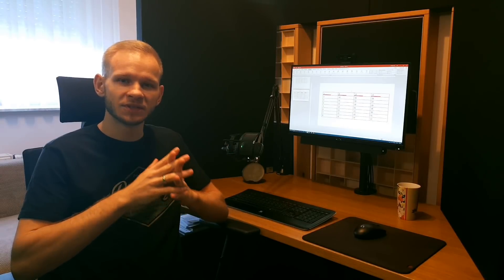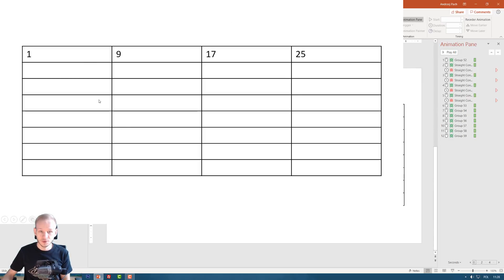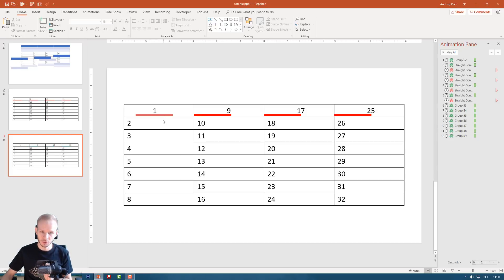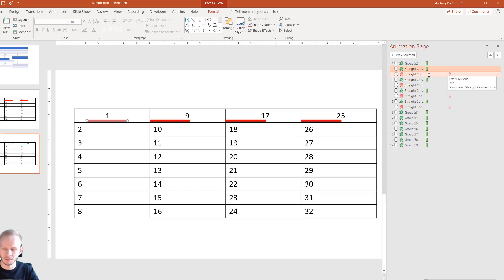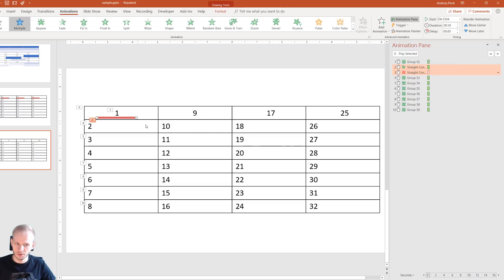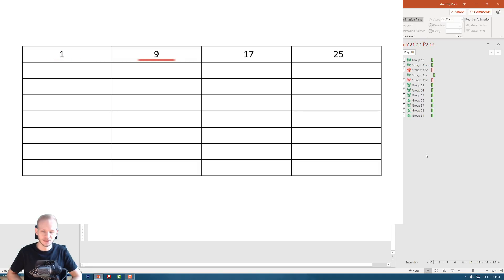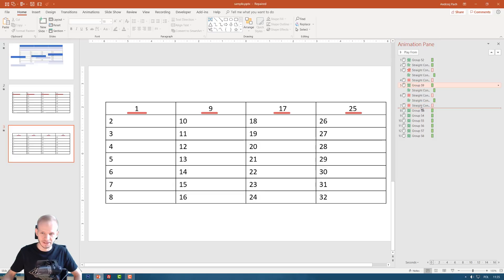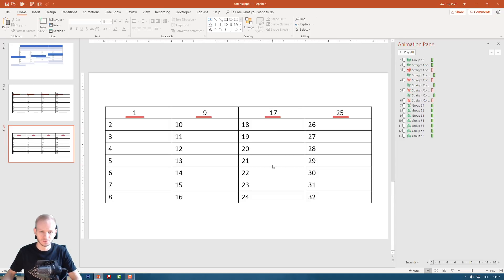Improving Table Animation in PowerPoint - cell by cell ✔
Here is one answer I gave to my student about a powerpoint table design he did. He wanted to ask how he could make the animations a tiny bit better so I tried to give him my approach here.